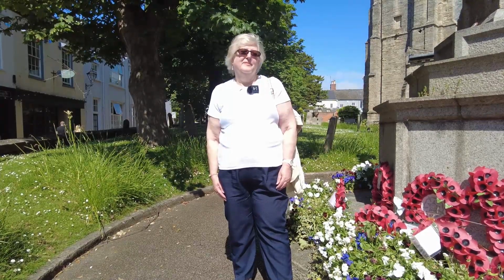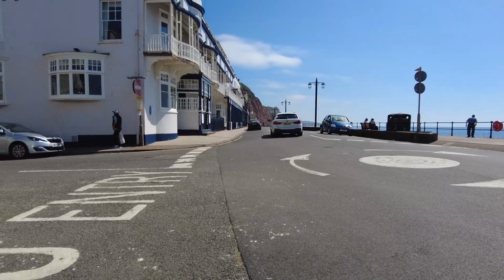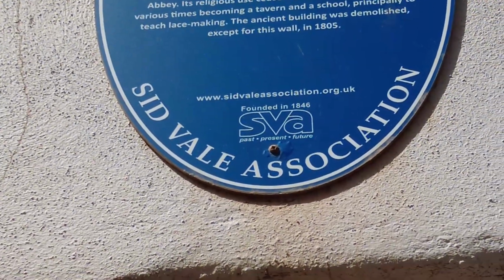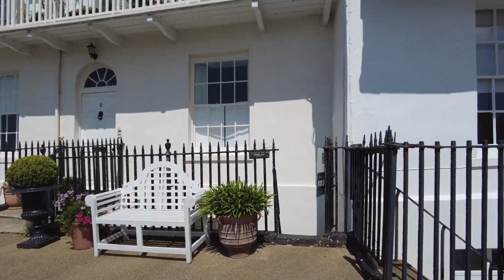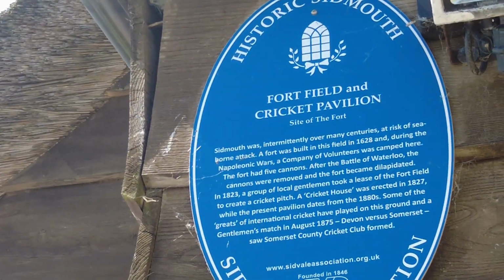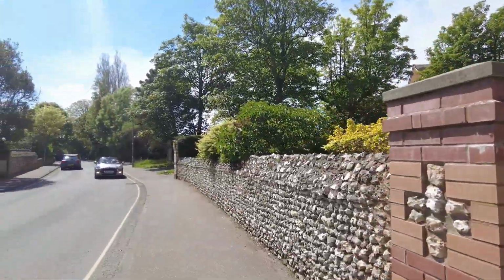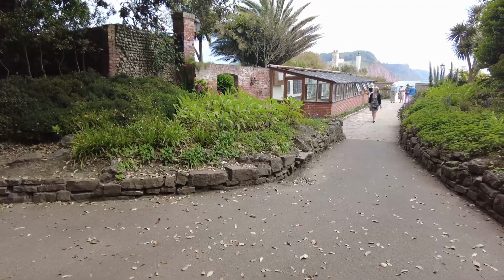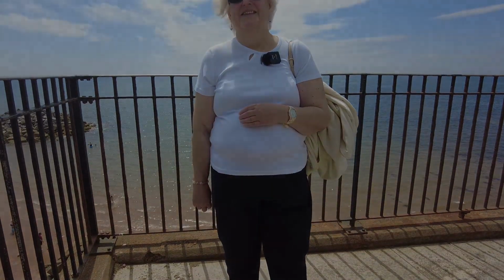In conversation with Anne Allen at Sidmouth in Devon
FURTHER INFORMATION

The History of Connought Gardens

Sidmouth Historical Overview